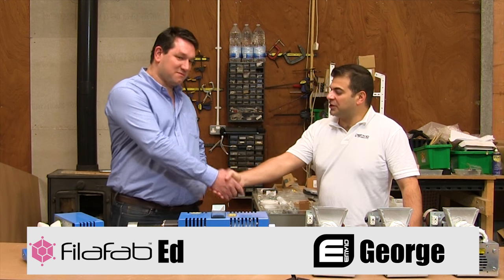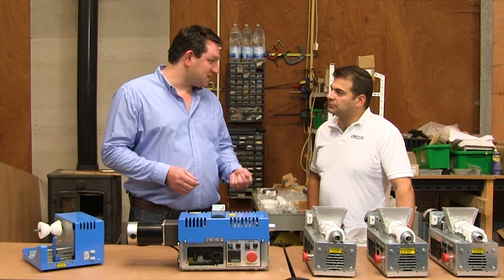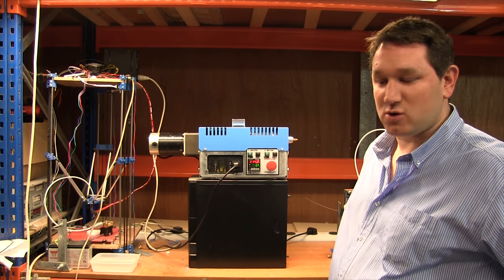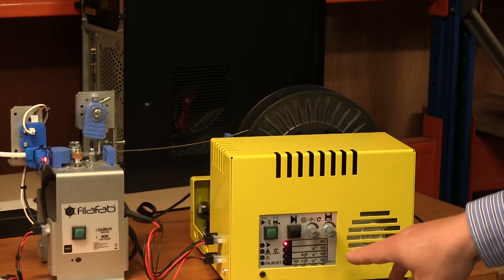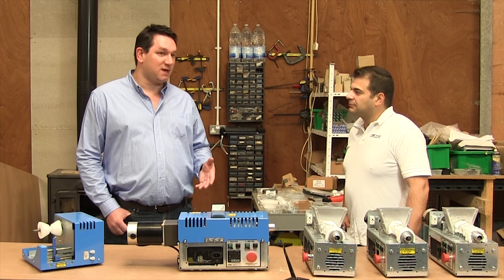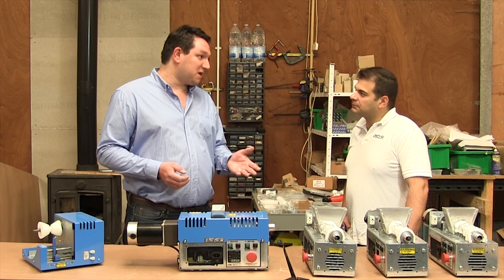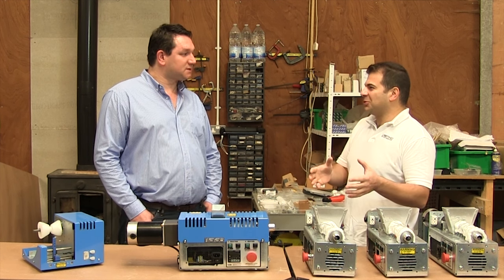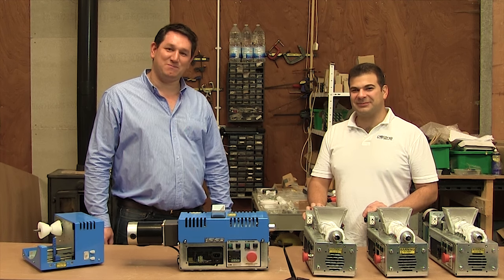EmvioEng meets Filafab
As a start to our collaboration, we visited Filafab's facilities just outside Bristol. Ed Clifford, the managing director and designer of the machines, gave us a tour of the factory and we chatted about the ins and outs of using the Filafab extruders and accessories.